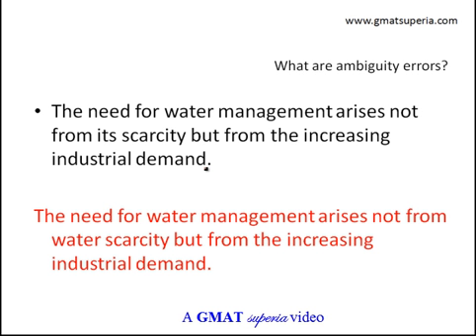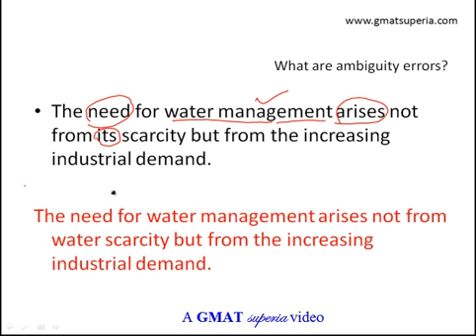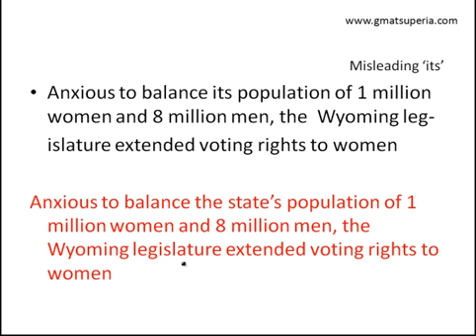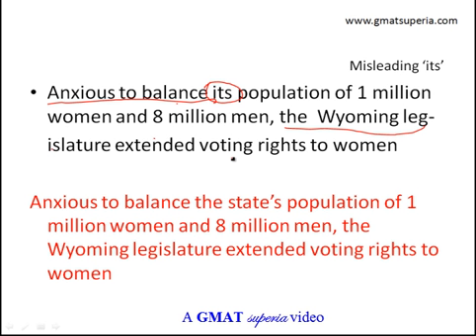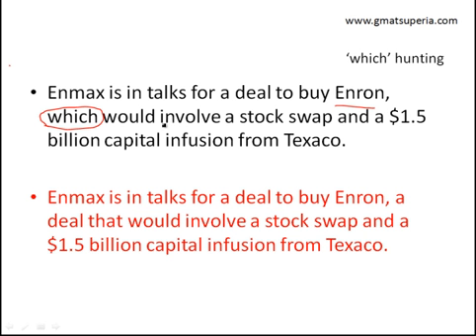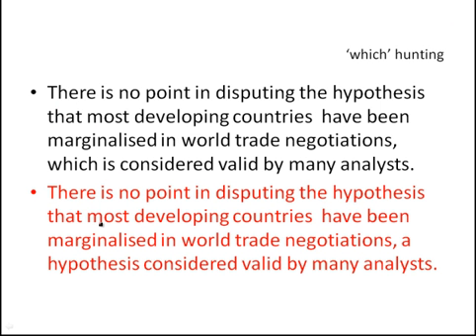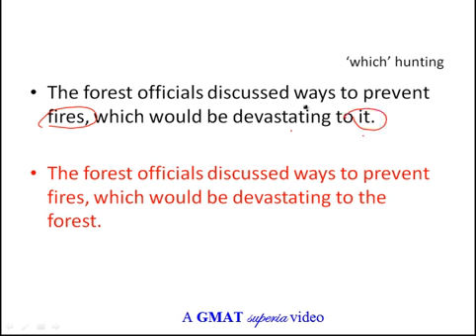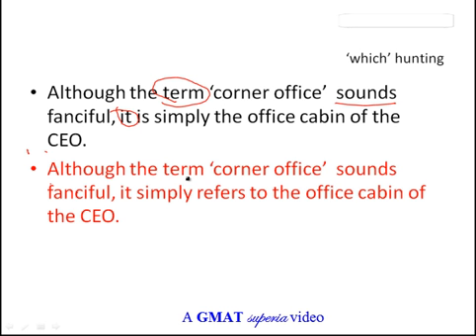How to prepare for GMAT sentence correction A gmat superia video